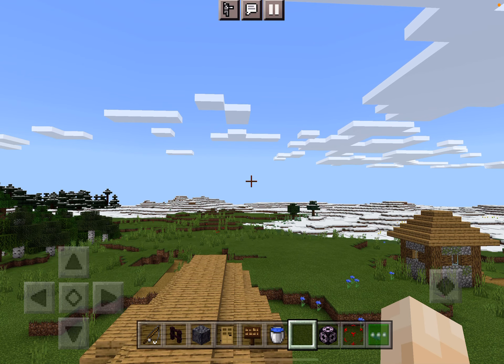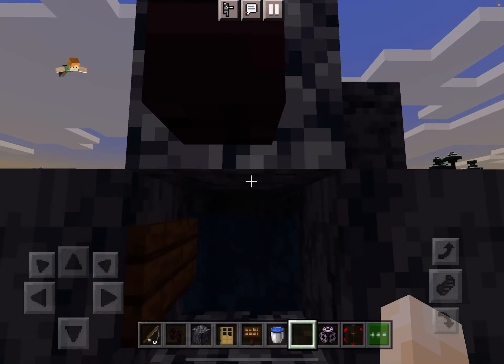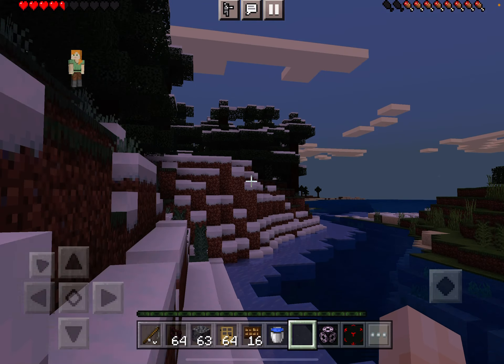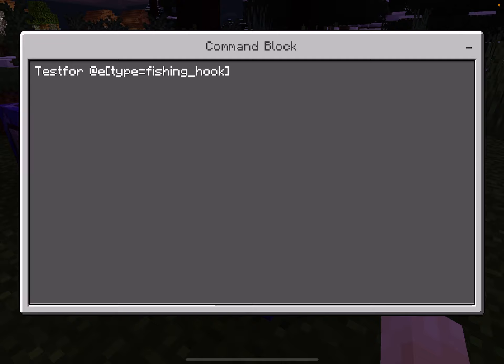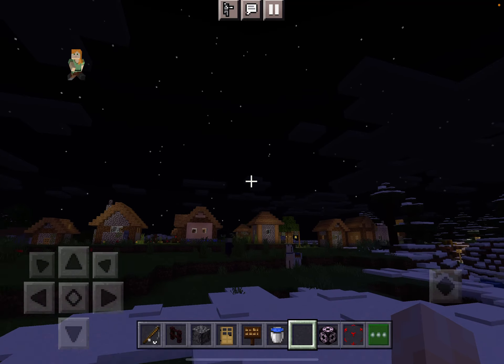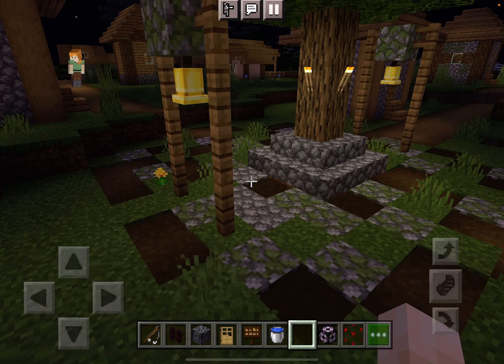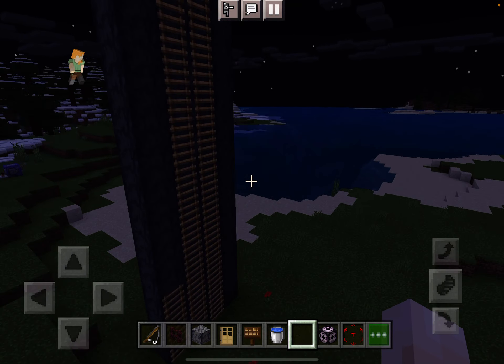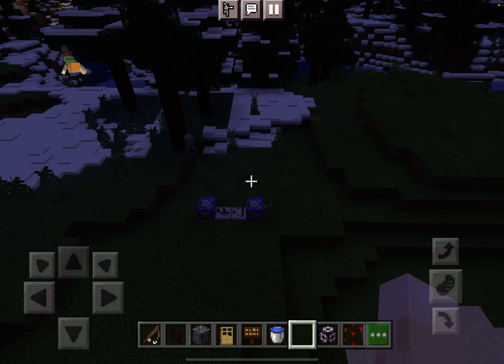Useful Minecraft Tricks